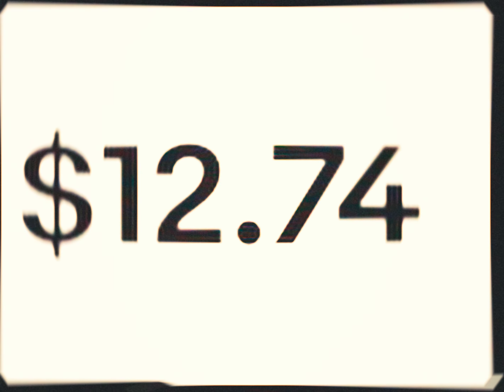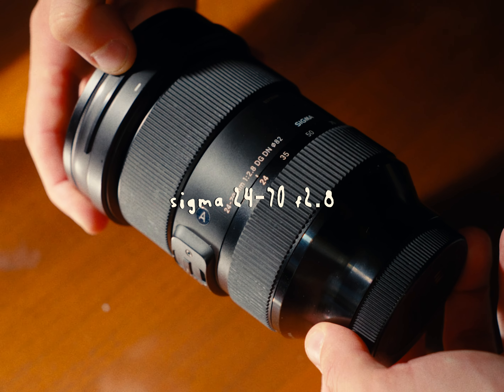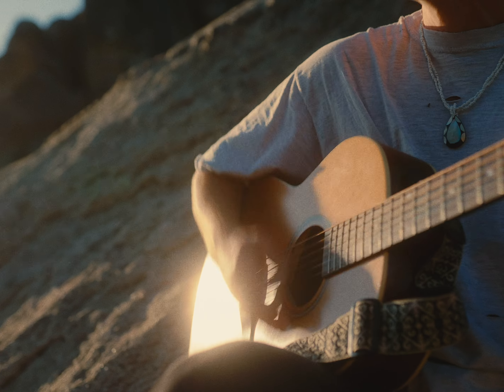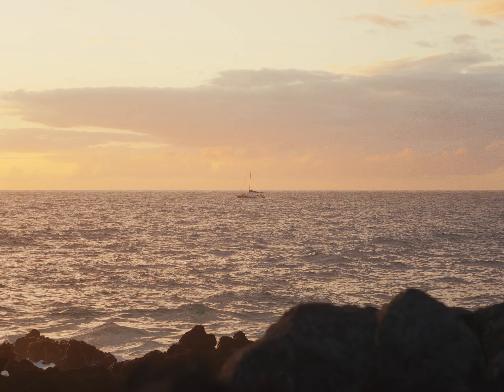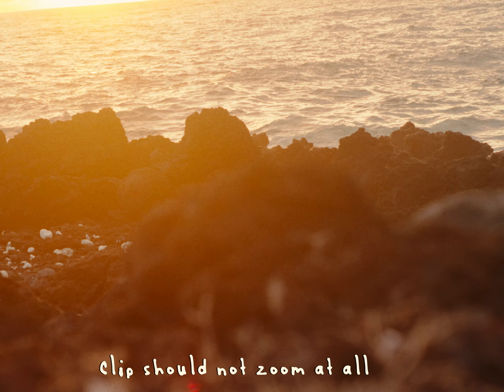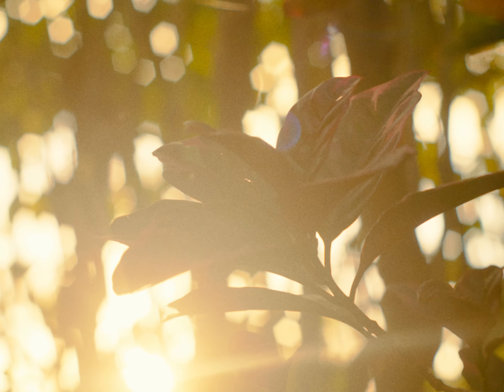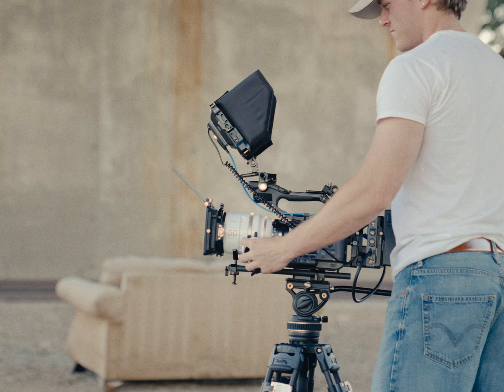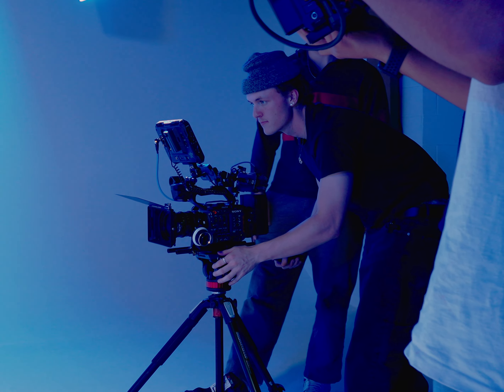This CHEAP VINTAGE Lens Makes Your Videos 100x BETTER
The Pentax 50mm Vintage Lens

This lens has changed the way I shoot my videos forever. After finding this vintage lens on my dad's old camera, I knew I had to use it. Over the course of the last two years, it has been awesome for every single project I use it on. I reccomend this lens to everyone looking for a vintage lens, because it has so much character with such a small price tag!

Thank you everyone for watching, I appreciate every single one of you!

MY GEAR:
My Main Camera: Sony Fx6
My Secondary Camera: Sony a7iv
My Favorite Lens: Sigma 24-70
My Wide Lens: Sony 12-24
My Portrait lens: Sigma 35mm
My Other Portrait Lens: Sony 85mm
My Microphone: Senheiser MKE 600
My Lights: Nanlite Forza 500B II